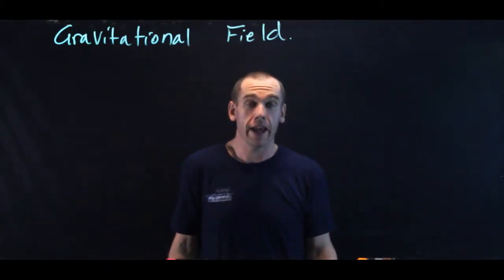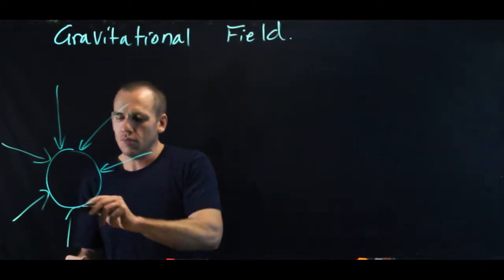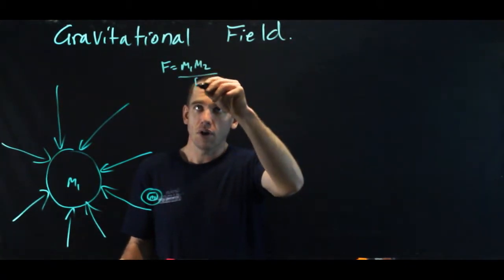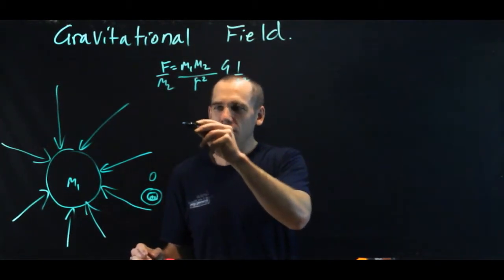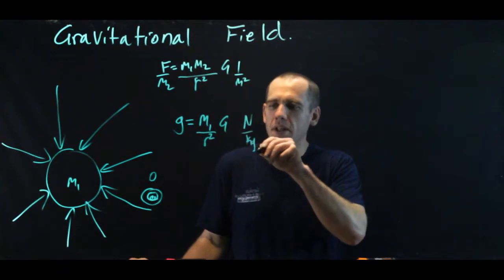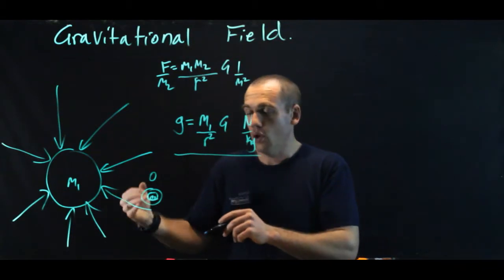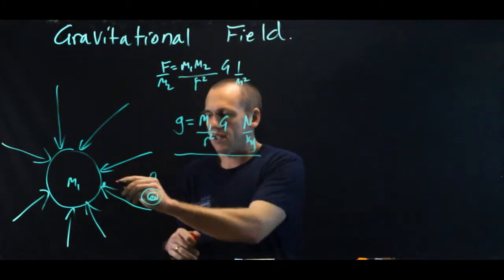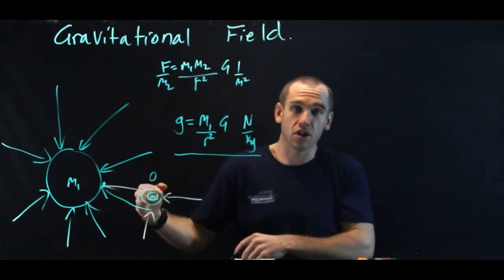5 3B Gravitational Field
Gravitational Field